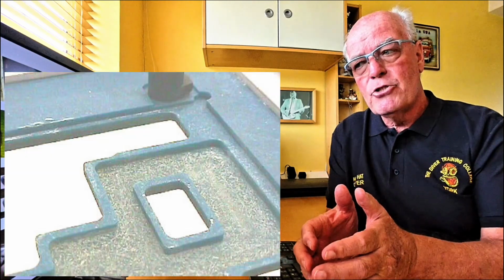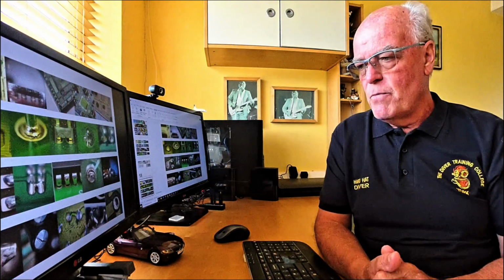Soldering Pallet Design & Common Defects | Bob Willis Defect of the Month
Welcome to Defect of the Month with Bob Willis on WNIE TV.

This episode focuses on soldering and assembly pallets/fixtures – the often overlooked tools that provide essential support during PCB manufacture. From wave and selective soldering to reflow, screen printing and robotic soldering, pallets are used throughout the industry and play a major role in product reliability.

If you'd like a copy of Bob’s article on The Use of Pallets in Wave & Selective Soldering Process, or further training material, just ask.

👉 Watch now to improve pallet design, reduce soldering defects and boost PCB assembly reliability.